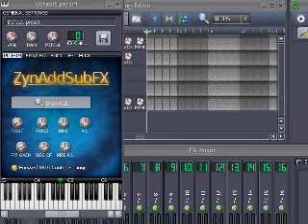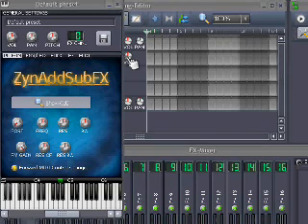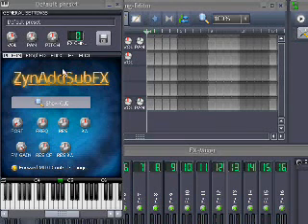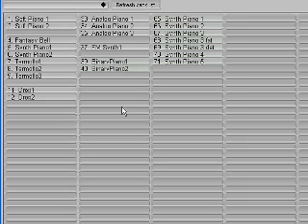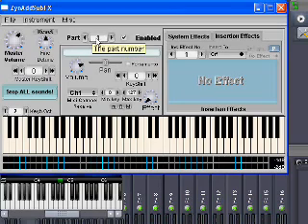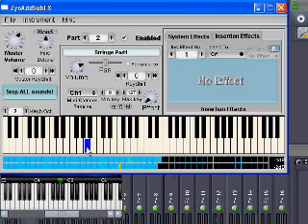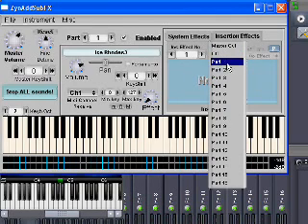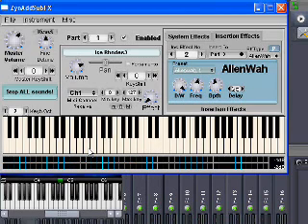LMMS tutorial & zynAddSubFXb tutorial - Creating instrument-layers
First tutorial in a series on  zynAddSubFX in LMMS.
This tutorial is about creating new instruments without any deep editing.